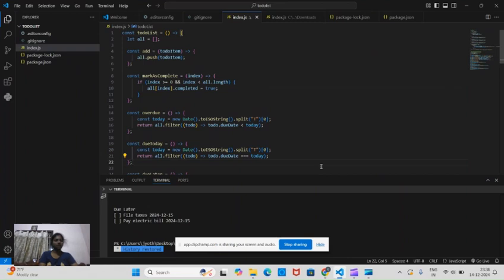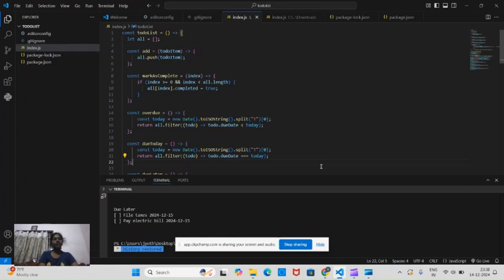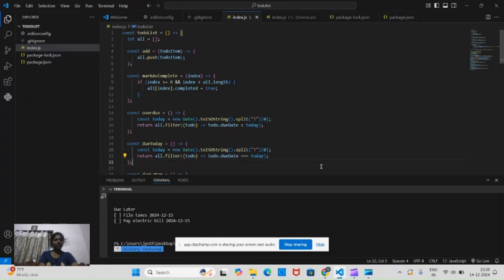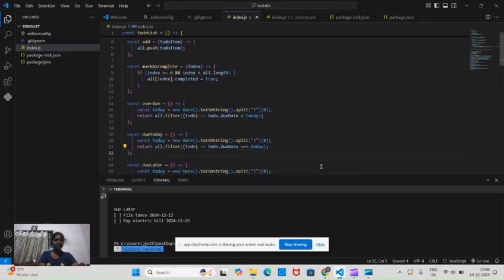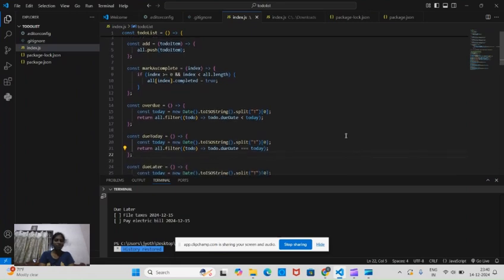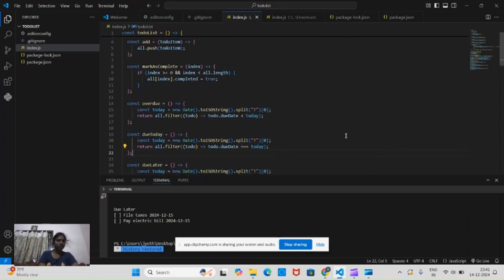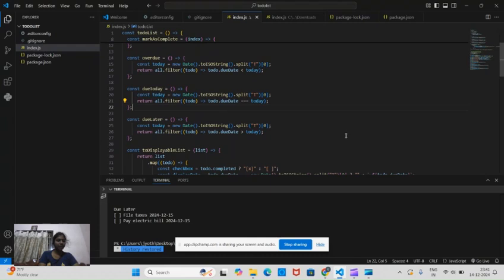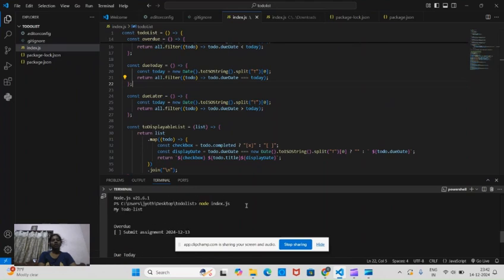14 December 2024